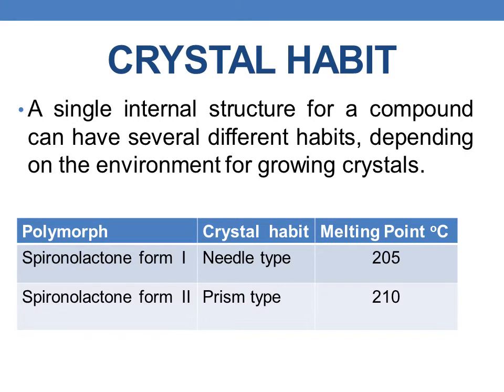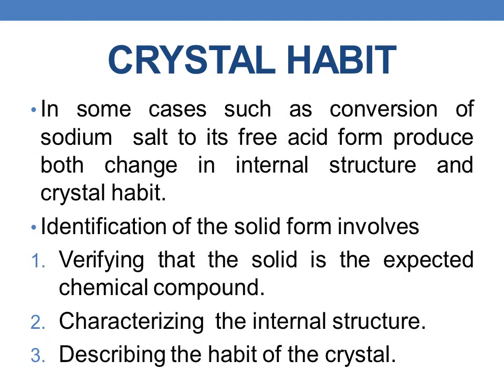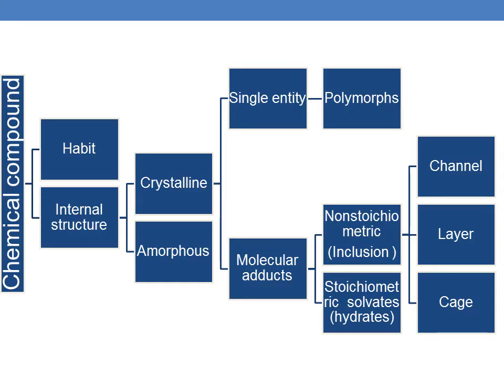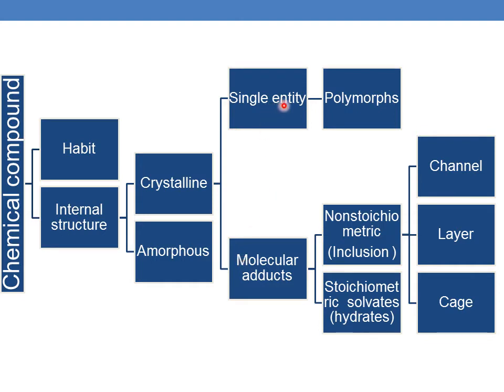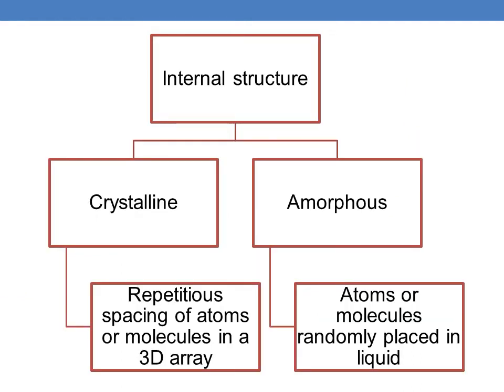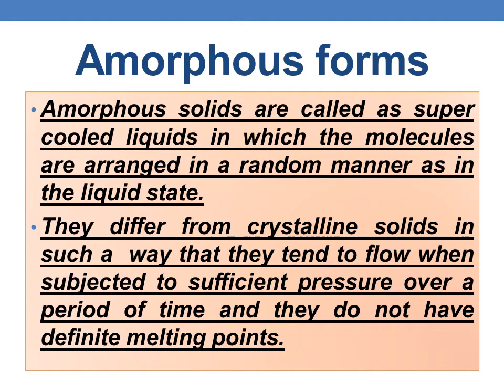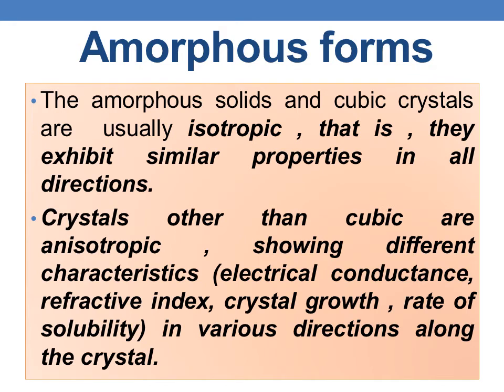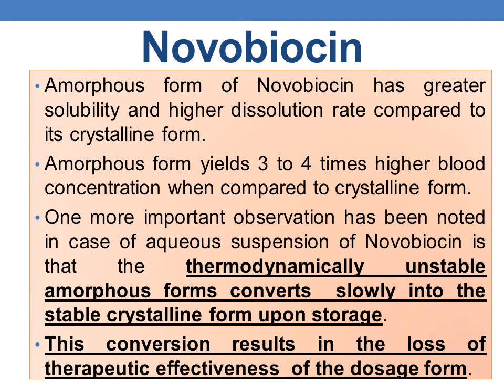CRYSTALLINITY & AMORPHISM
Chemical compound
 Habit
 Internal structure
  Crystalline :Repetitious spacing of atoms or molecules in a 3D array
   Single entity
    Polymorphs
   Molecular adducts
    Nonstoichiometric (Inclusion )
     Channel
     Layer
     Cage
    Stoichiometric  solvates (hydrates)
  Amorphous: Atoms or molecules randomly placed in liquid